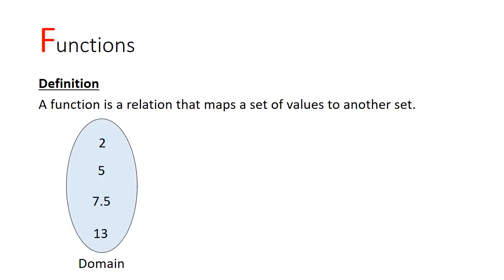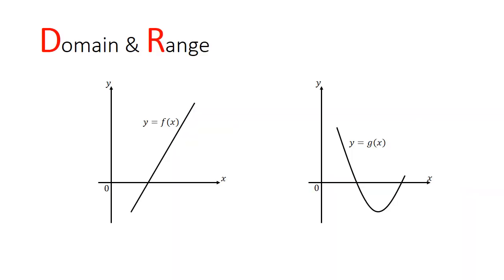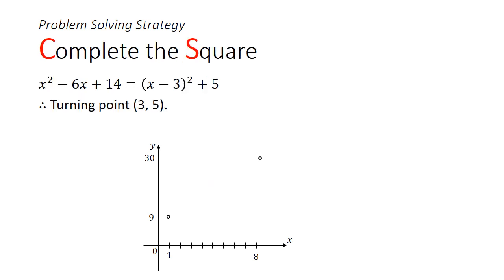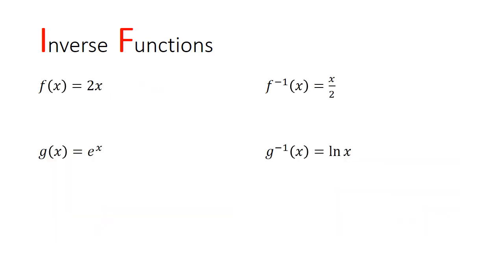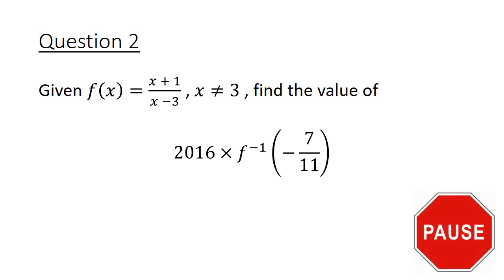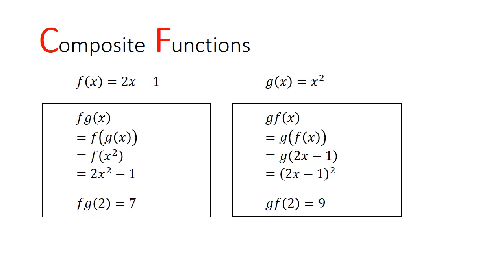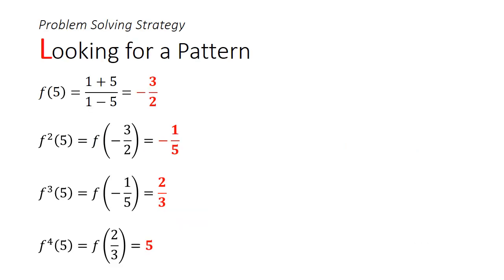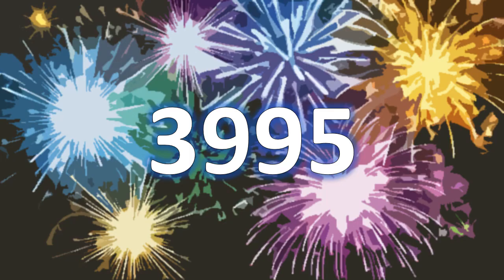Math Olympiad Lecture 9: Functions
Math Olympiad Lecture 9: This lecture introduces the concept of functions and how to find the range of a function given its domain; evaluate the inverse and composite functions.